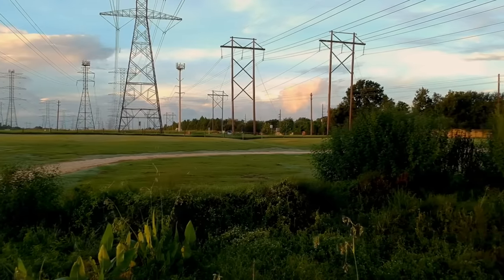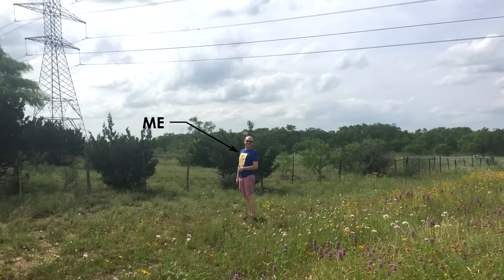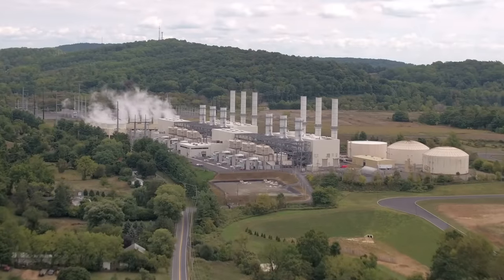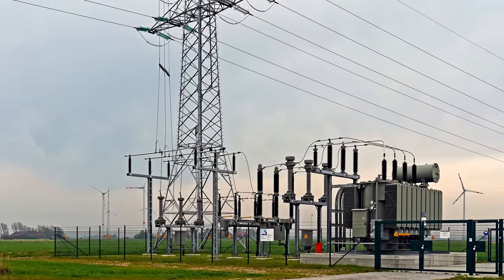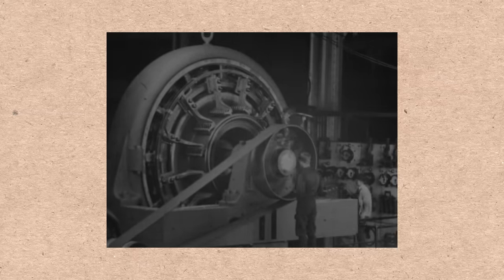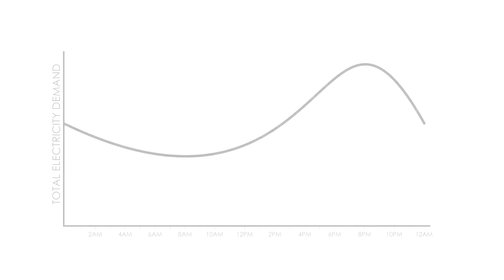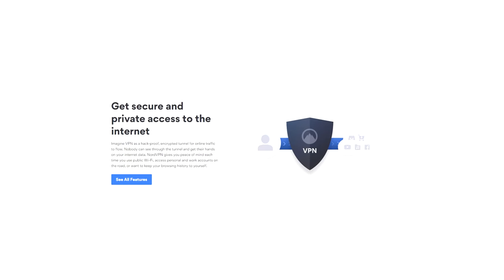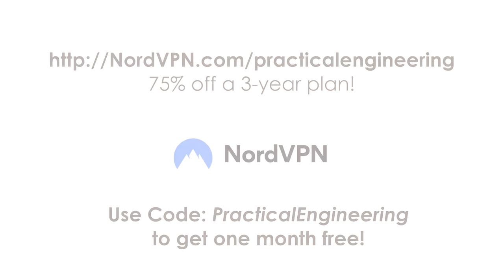How Does the Power Grid Work?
The modern world depends on electricity. It’s a crucial resource, especially in urban areas, but electricity can’t be created, stored, and provided at a later time. The instant it’s produced, it’s used no matter how far apart the producer is from the user. And the infrastructure that makes all this possible is one of humanity’s most important and fascinating engineering achievements: the power grid.